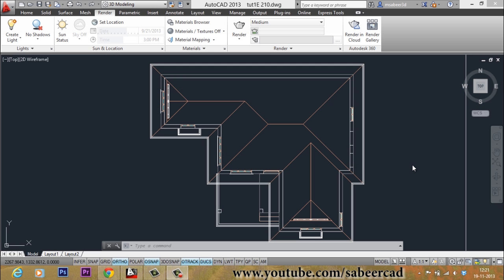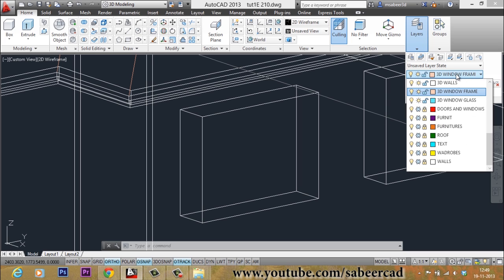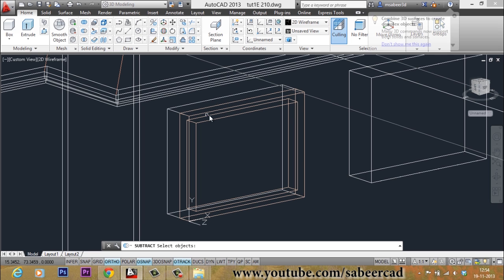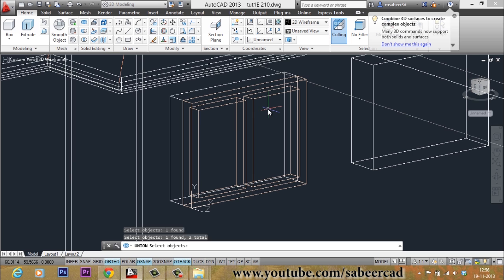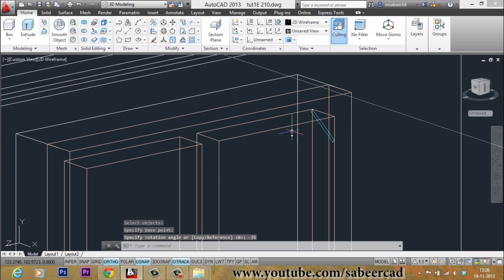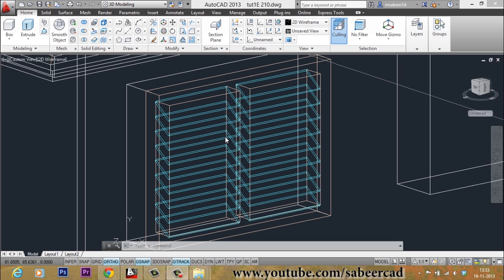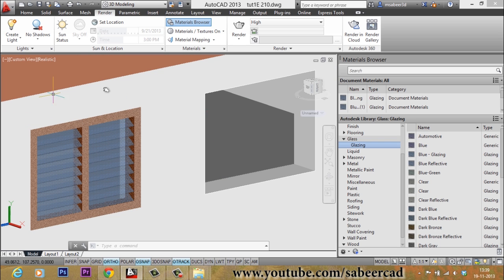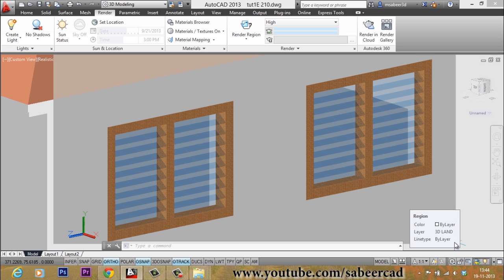AUTOCAD 3D HOUSE | CREATING A LOUVERED VENTILATOR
CREATING A LOUVERED VENTILATOR - This tutorial video teaches you the simple procedure to create a louvered ventilator using AutoCAD 3D .